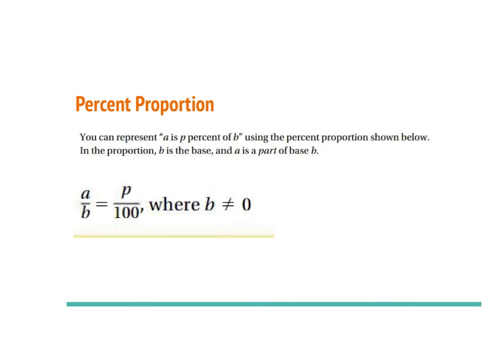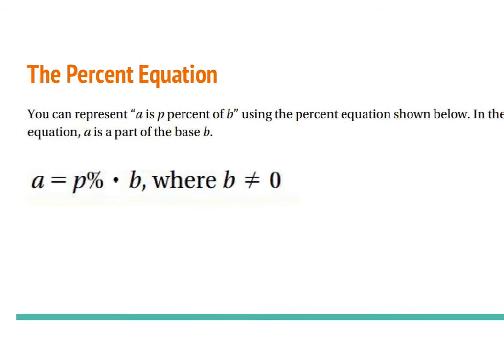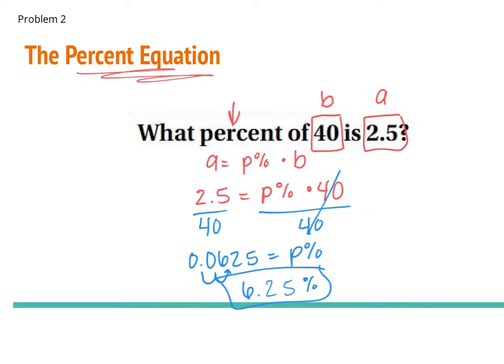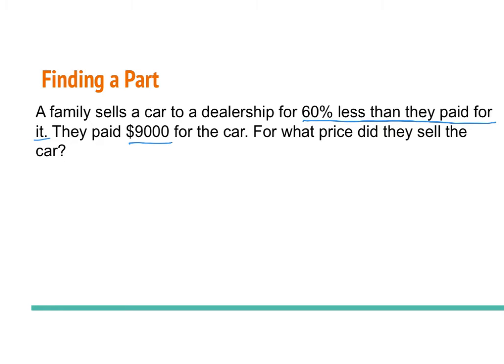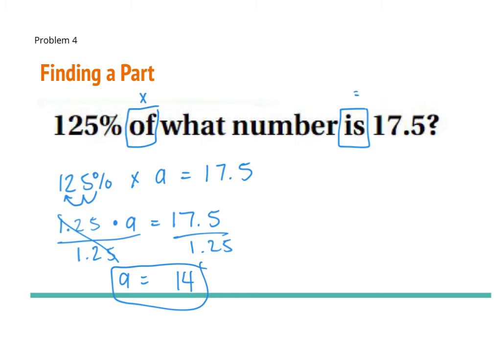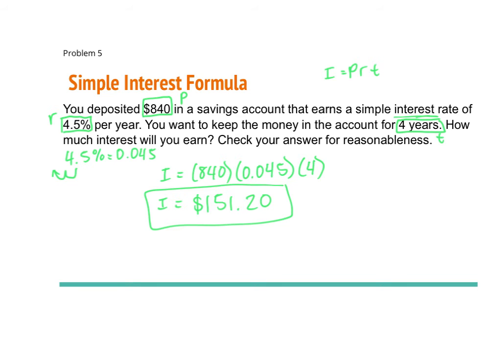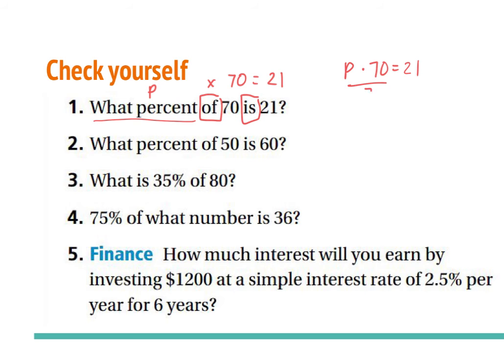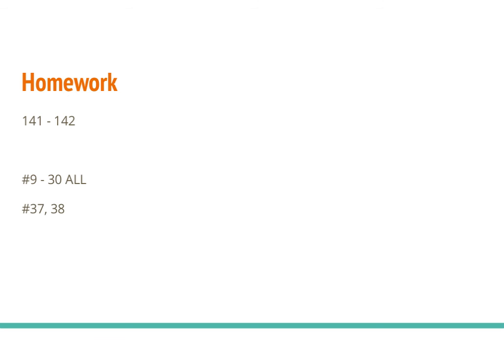Algebra Lesson 2.9 Teacher